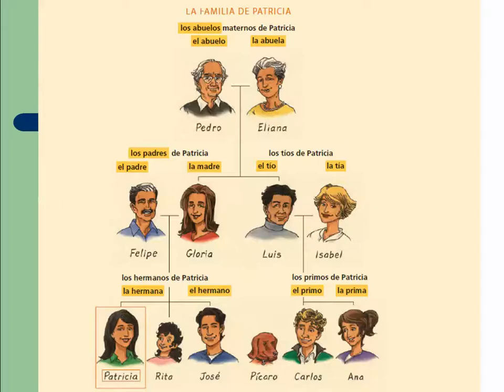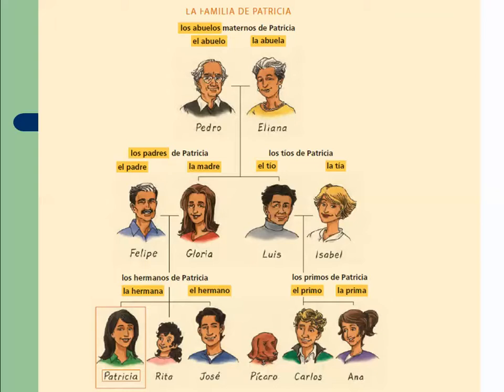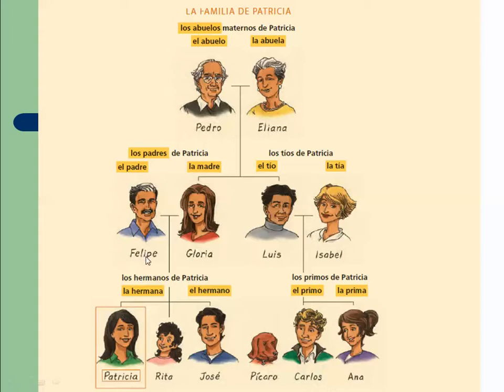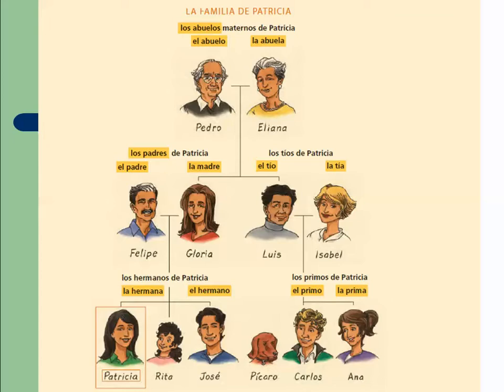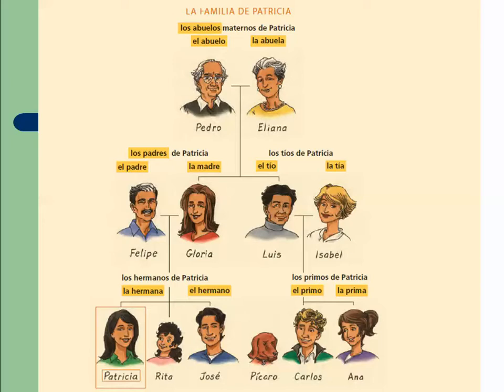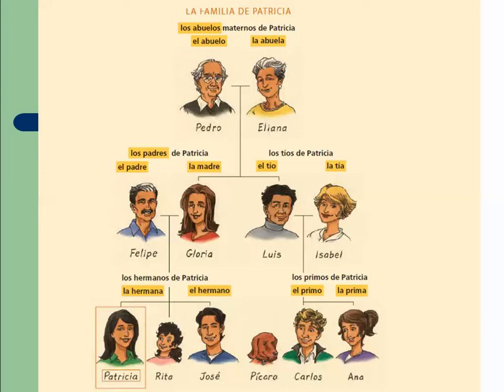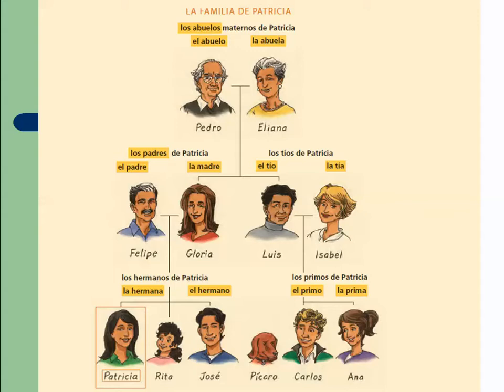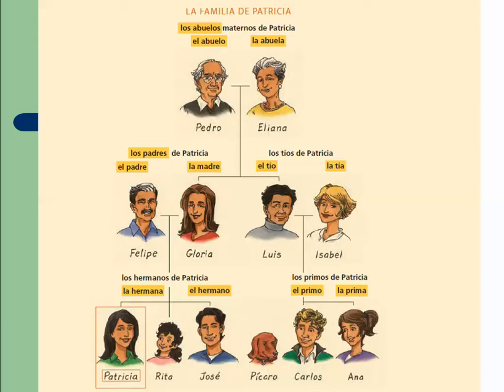Semana 9 - Capítulo 4 -- Parte 1 - La familia